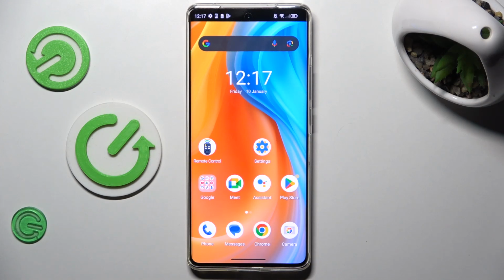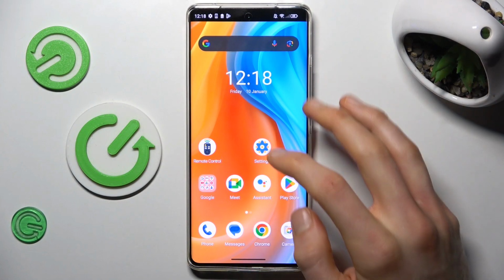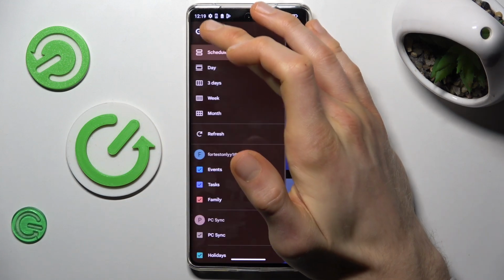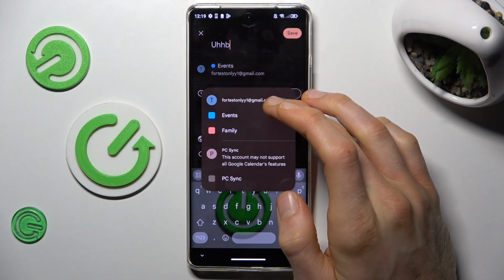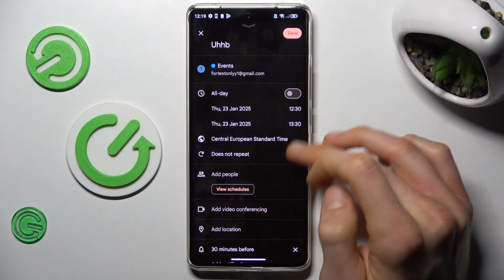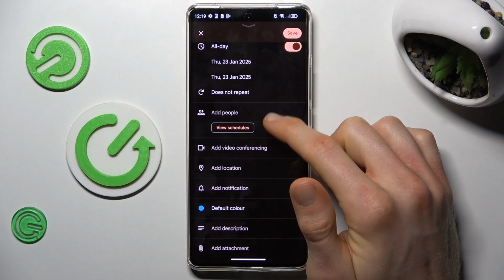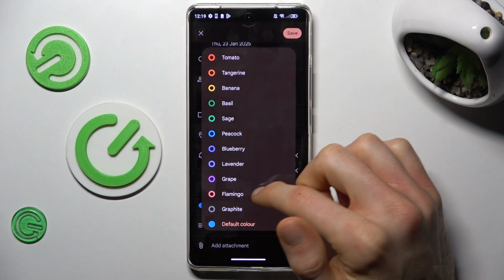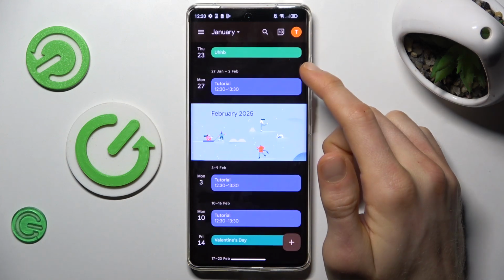ULEFONE Note 17 Pro - How to Add an Event to Calendar - Easy Guide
In this tutorial, we’ll show you how to add an event to your calendar on the ULEFONE Note 17 Pro. Whether it’s a meeting, reminder, or important occasion, managing your schedule is simple with the built-in calendar app. Follow this easy step-by-step guide to quickly create and customize events, set reminders, and organize your time effectively on your ULEFONE Note 17 Pro.

How to add an event to your calendar on ULEFONE Note 17 Pro
Step-by-step guide for creating events and setting reminders
How to edit and customize event details on your calendar
Tips for organizing your schedule on the ULEFONE Note 17 Pro
Troubleshooting calendar issues on your device